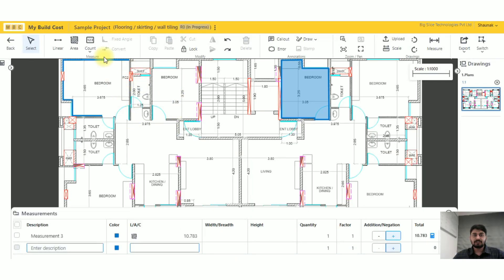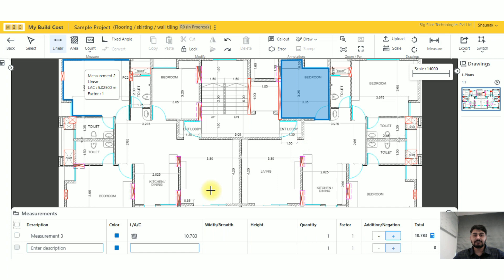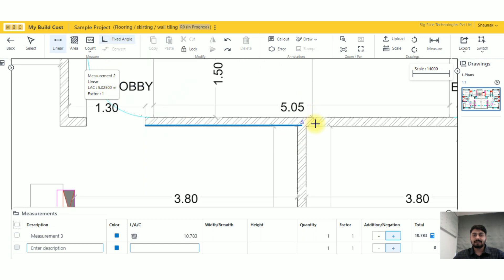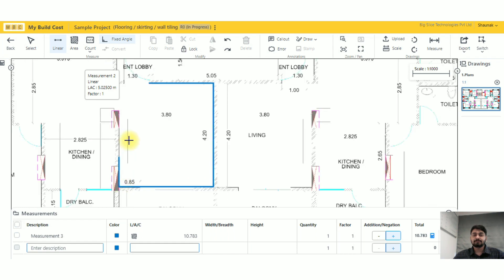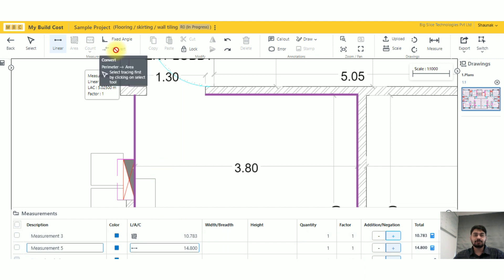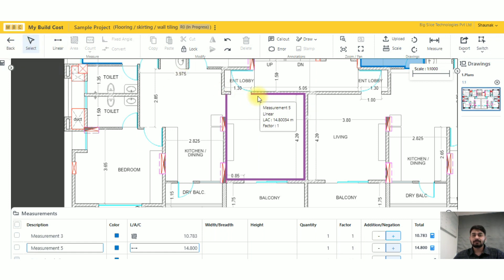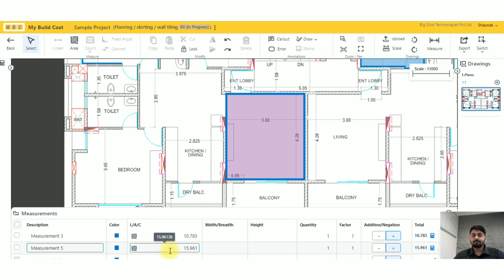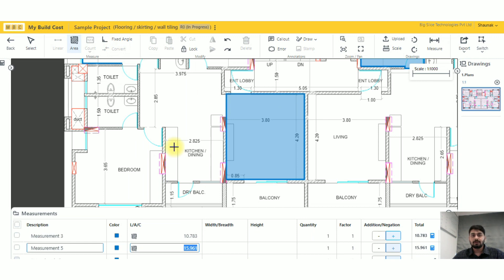16. Take off tool - Explaining of Tool Bar - Fixed angle and Convert function in My Build Cost